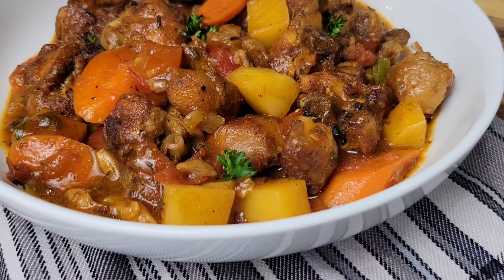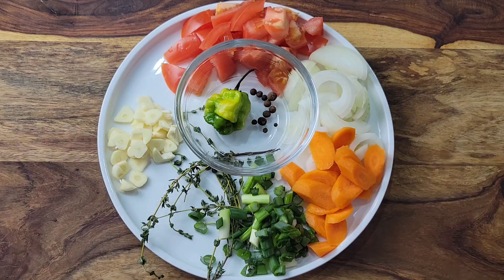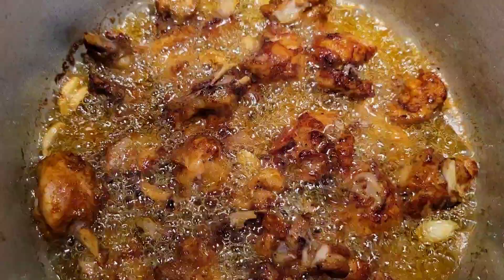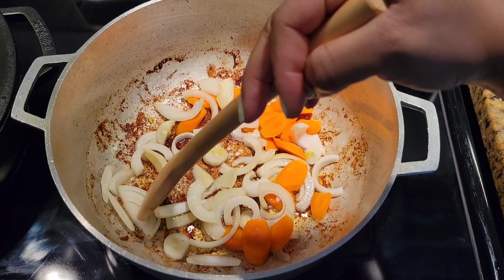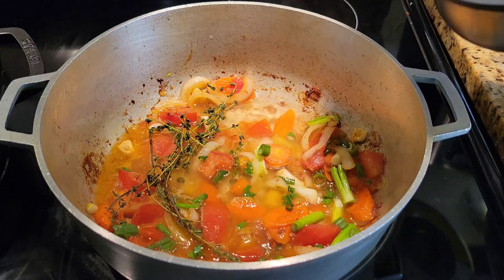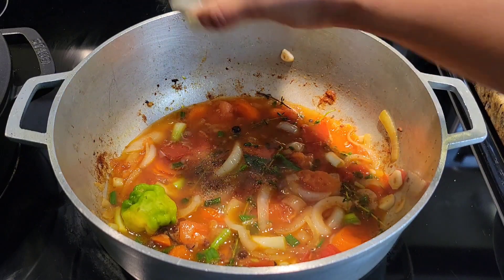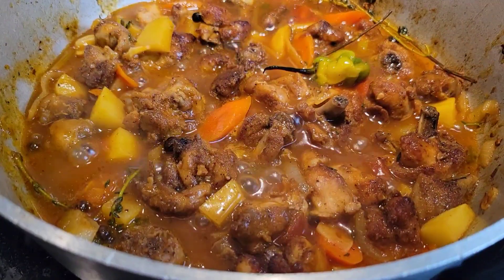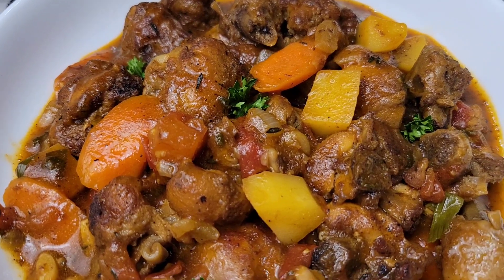Jamaican Style Fricasse Chicken or Homestyle Stew Chicken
INGREDIENTS:

🍗Season the chicken:

About 8 Drumsticks

1 1/2 tsp Paprika

1 tsp Ginger powder

2 tsps Jamaica Valley Chicken spice

🍗Fry/Brown the chicken:

Canola oil (Just enough to shallow fry the chicken is fine)

🍗Make the Gravy:

About 2 tbsps of oil leftover from frying the chicken

1 onion, cut into strips

1 tomato, chopped

1 carrot, sliced crosswise

2 - 3 stalks  Scallion

Fresh thyme

6 Allspice berries

1 1/2 tbsp Ketchup

2 - 3 tsps soy sauce

Maggi all-purpose seasoning to taste

1 or 2 yellow potatoes cubed